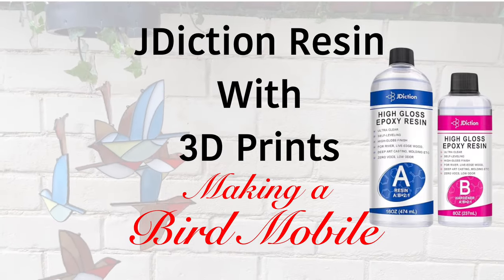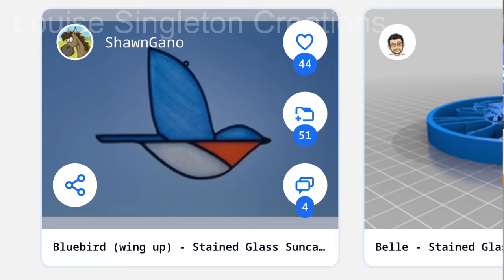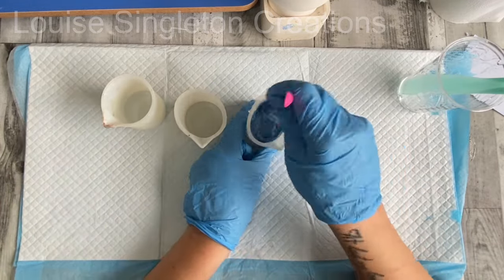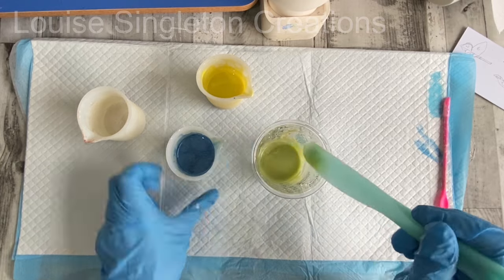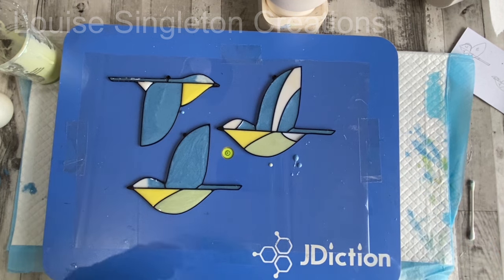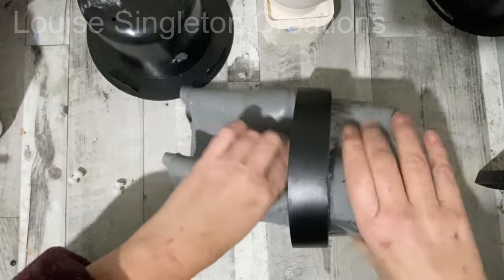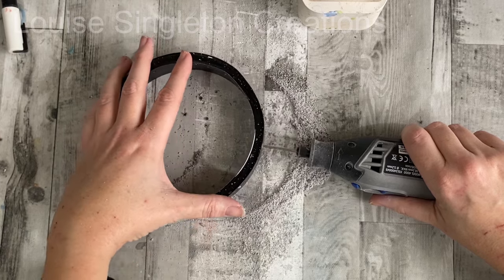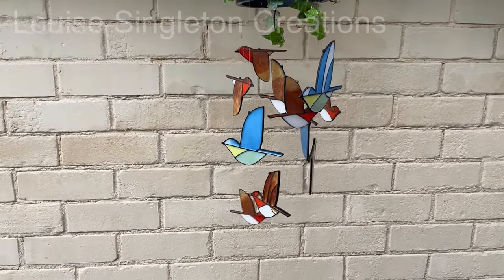JDiction Resin meets 3D Printing! Resin Bird Mobile.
In Today’s video I will be using my JDiction epoxy resin with bird shaped frames  printed on my AnkerMake M5 3D printer to create a super cute bird mobile.

Uk links
AnkerMake M5 3D printer